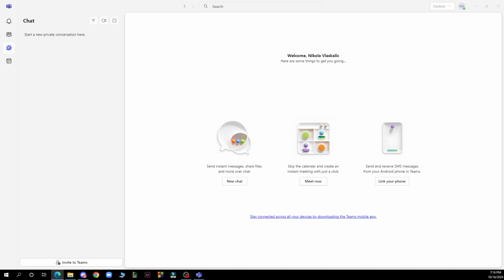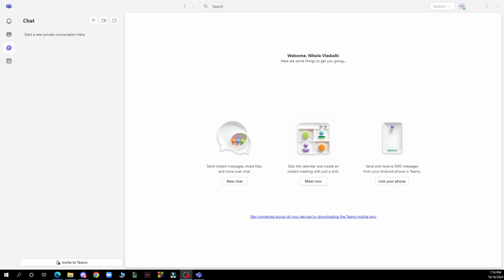How to Fix the Sound Not Working in Microsoft Teams (Easiest Way)​​​​​​​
In this video I will show you How to Fix the Sound Not Working in Microsoft Teams. It would be good if you watch the video until the end so that you don't miss important steps.